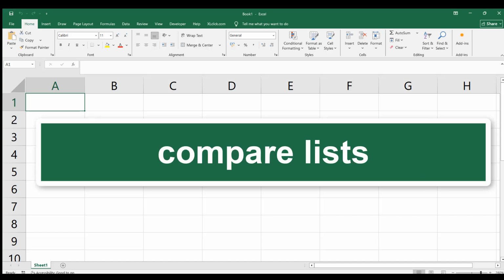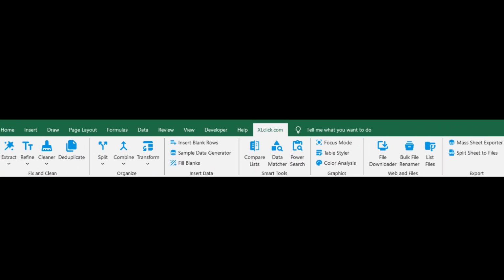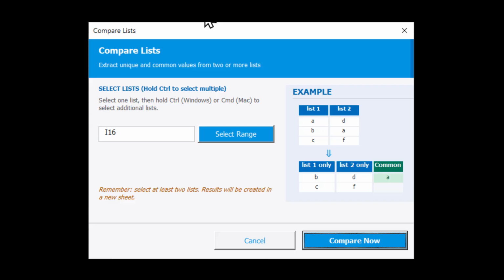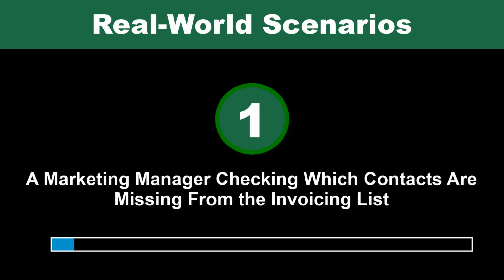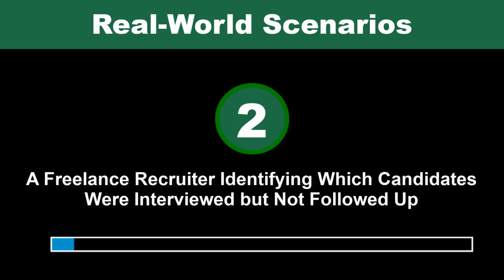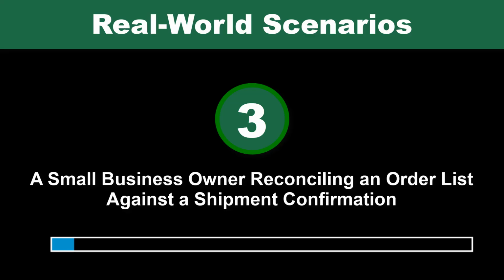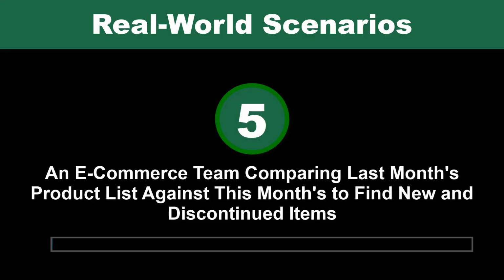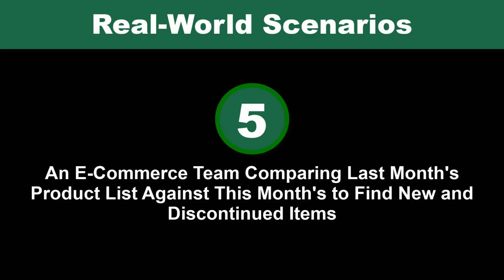Compare Two Excel Lists for Differences ⚖️ | Excel Tutorial Course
Find matches or missing items between two datasets instantly. Perfect for auditing and reconciliation.